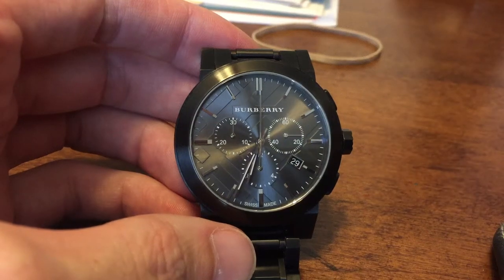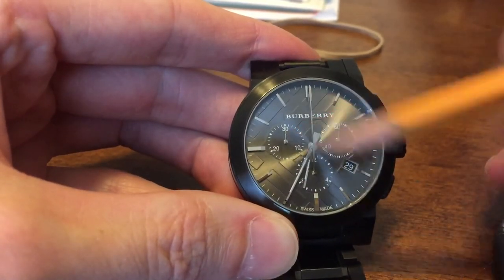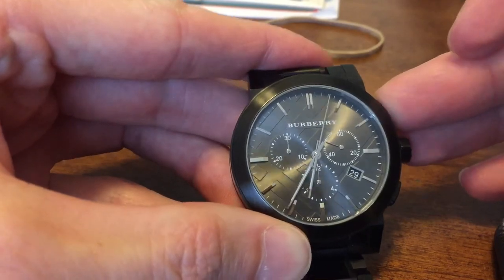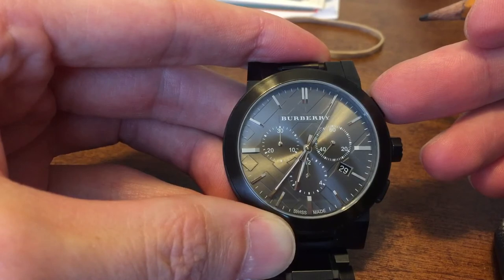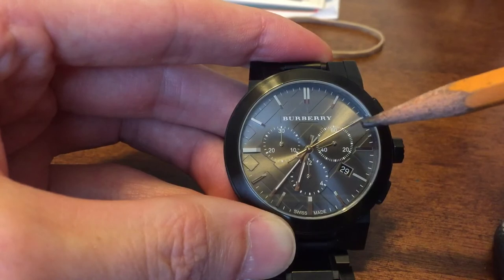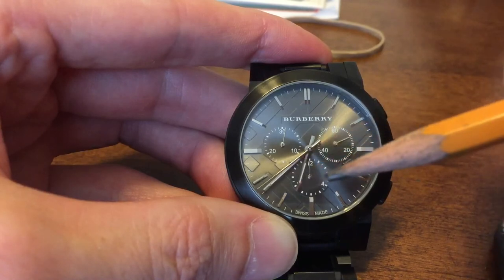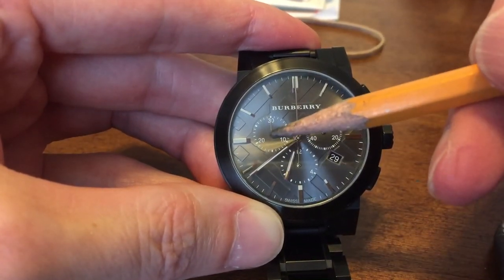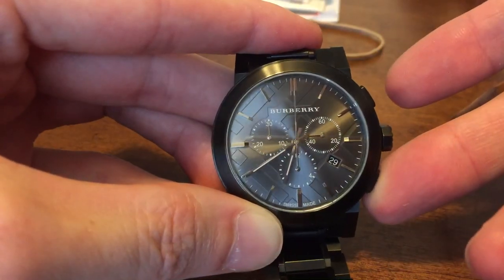Burberry watch; how to use the Chronograph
BU9354 quick guide to what the hands are doing and how to use them.